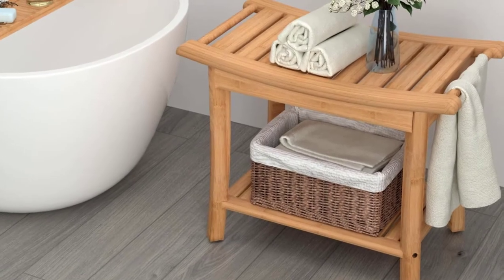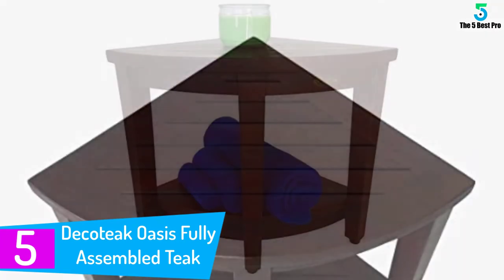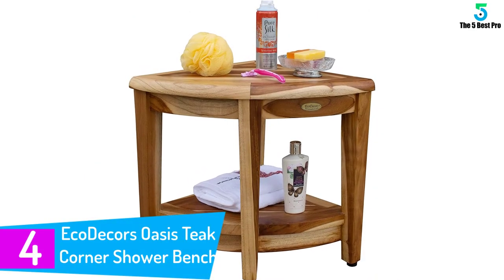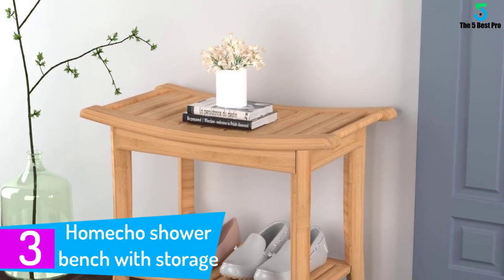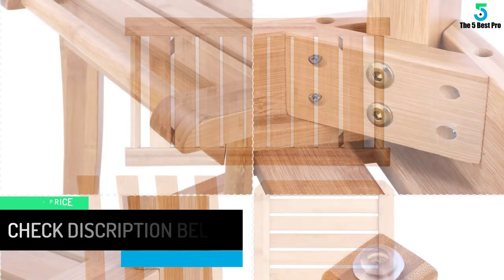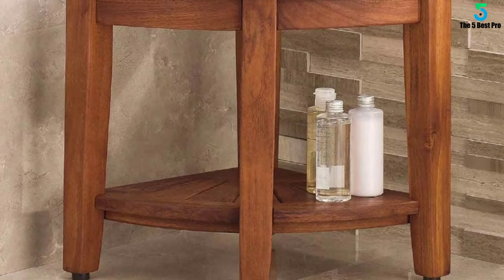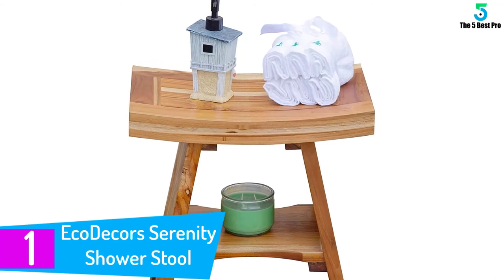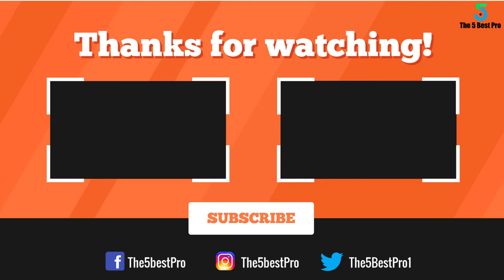Top 5 Best Shower Benches with Shelf in 2020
▶️ 5. EcoDecors Oasis Teak Corner Shower Bench.

▶️ 4. EcoDecors Oasis Teak Corner Shower Bench.

▶️ 3. Homecho shower bench with storage.

▶️ 2. AquaTeak The Original 15.5″ Kai Corner Teak Shower Bench with Shelf.

▶️ 1. EcoDecors Serenity Shower Stool.

➥ Prime Discounted Monthly Offering
➥ Amazon Fresh
➥ Try Twitch Prime
➥ Amazon Music Unlimited
➥ Try Amazon Home Services
➥ Kindle Unlimited Membership Plans
➥ Create an Amazon Wedding Registry
➥ Try Audible and Get Two Free Audiobooks